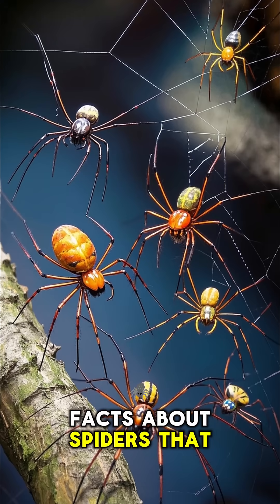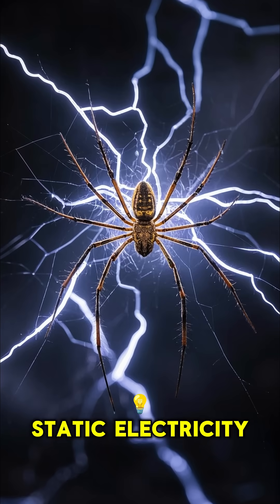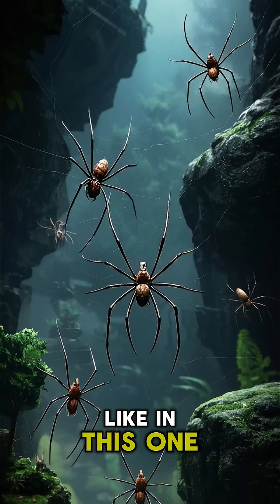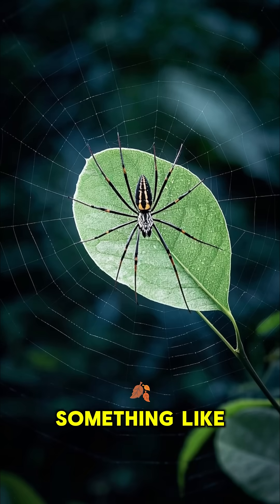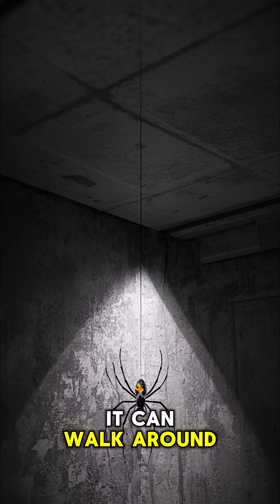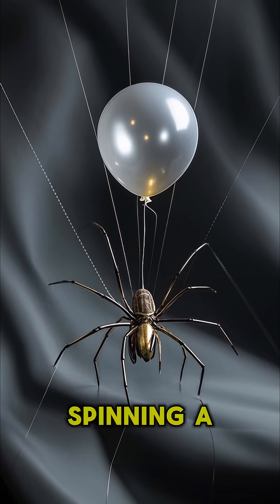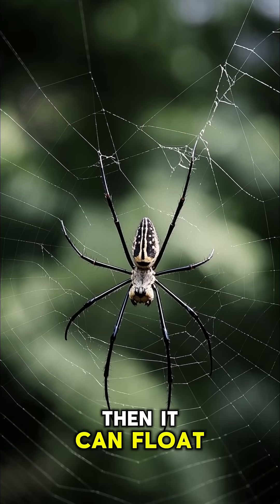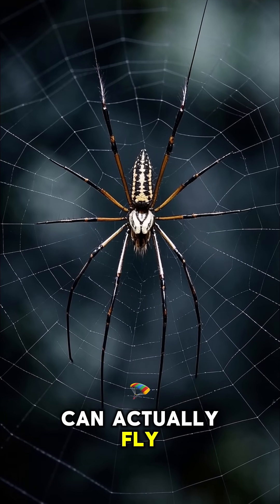Spiders That FLY Using Static Electricity?! ⚡🕷 | But It Really Happened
As if spiders weren’t creepy enough… some of them can fly through the air using nothing but static electricity! 😱

This bizarre behavior, called ballooning, lets tiny spiders sense electric fields in the atmosphere, lift themselves off the ground, and float for miles — no wings needed! They’ve been found drifting through the sky, even landing on ships out at sea. 🌍🌩️

📺 Watch to find out how they do it — and why scientists are still amazed by this spooky survival skill.